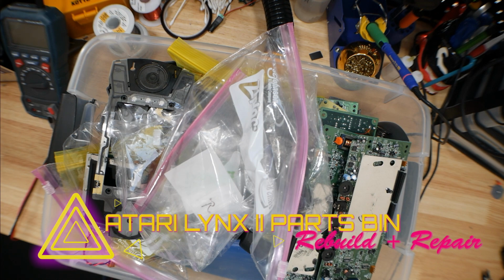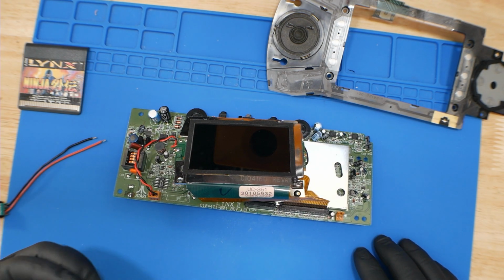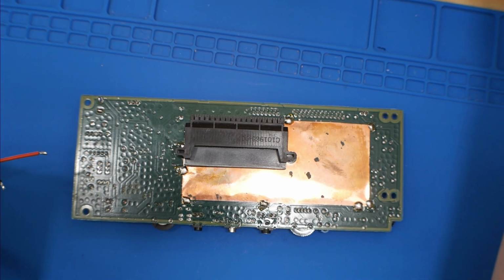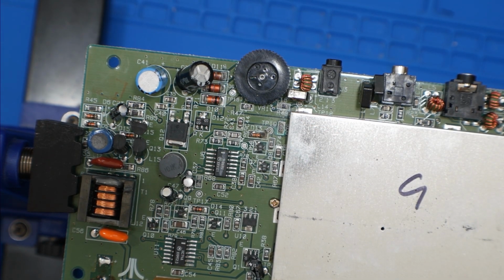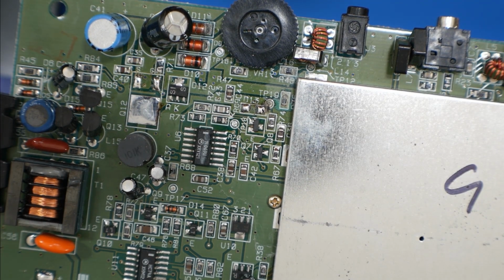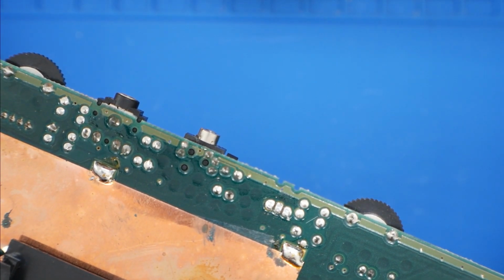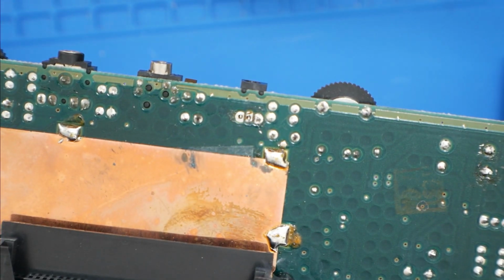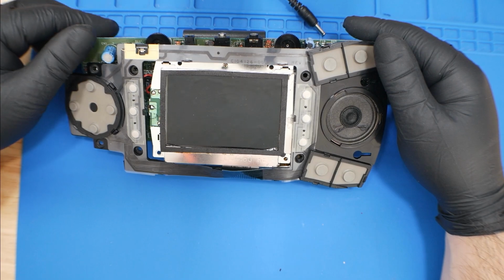No Power? How to rebuild the power circuit on an Atari Lynx II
In this video, We're going to rebuild the power circuit on the Atari Lynx II. This is a common problem for these handheld console. If your Lynx has no power check out this video

Tools I've used and like
Wiha Screwdriver Bits set
Wiha ESD Safe Screwdriver set
Hakko FX951 Soldering station
Hakko FX951 Tips
Hakko FR-301 Desoldering Tool
Hakko 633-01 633 Soldering Iron Holder
IFixit Prying and Opening Tool Assortment
Wiha 75093 16 Piece System 4 ESD Slotted, Phillips and Torx Micro Bit Set
MG Chemicals - 824-1L 99.9% Isopropyl Alcohol
MG Chemicals - 8341-10ML 8341 No Clean Flux Paste